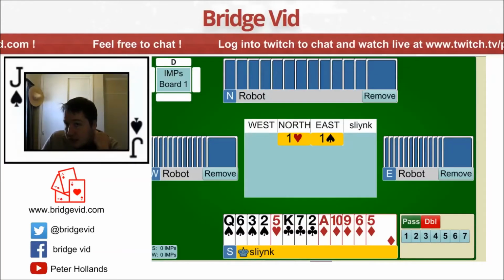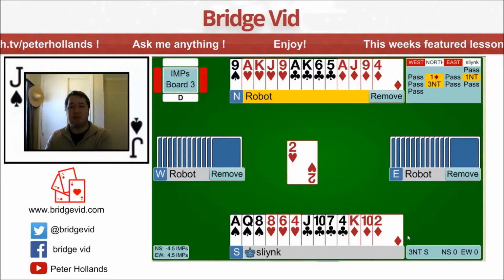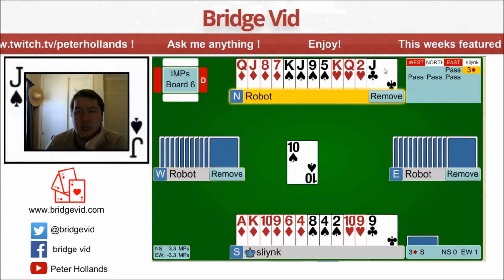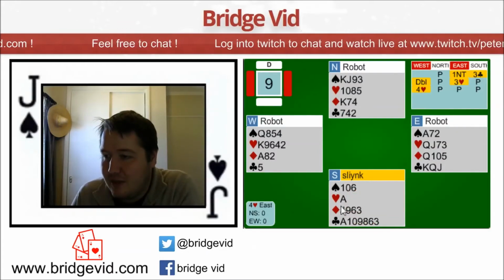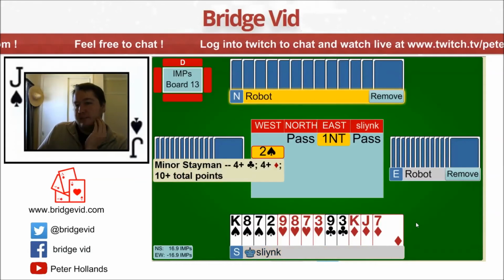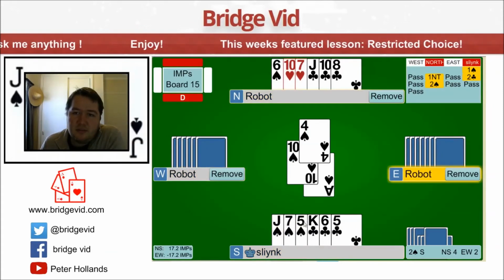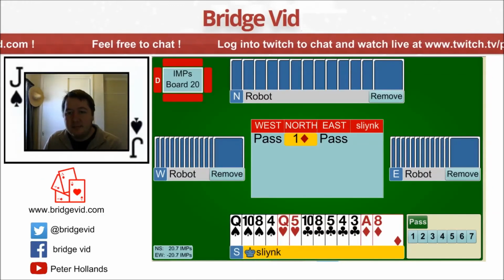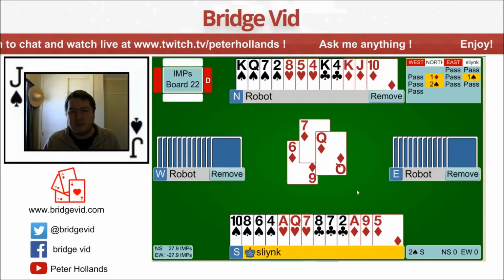Commentated Play Beginner Session 081015 Should Have Kept The Two